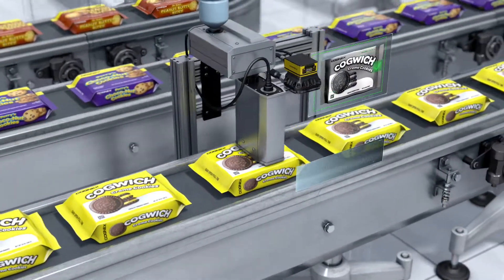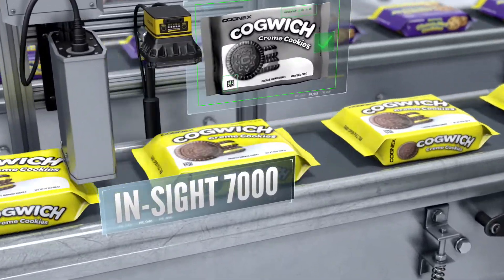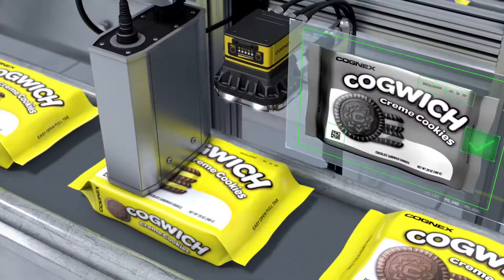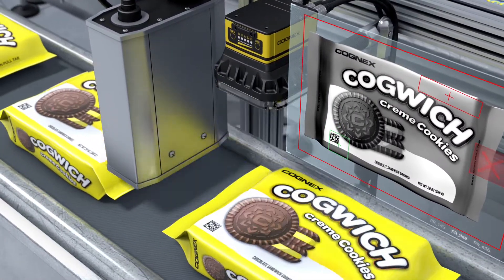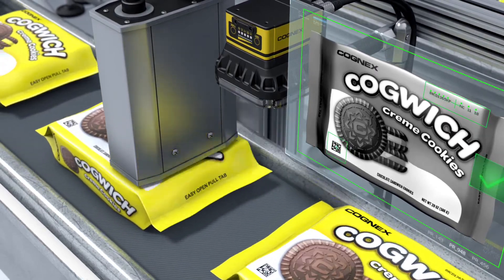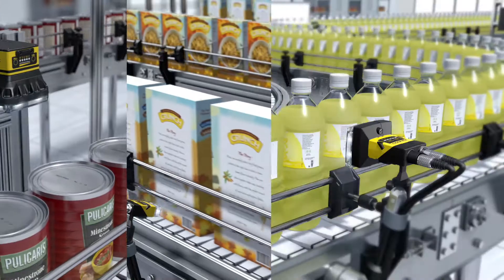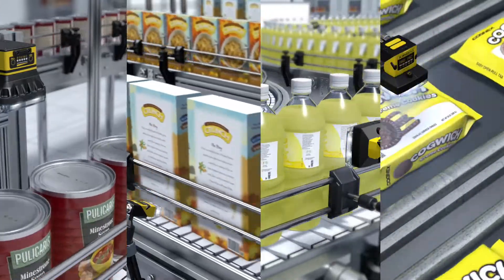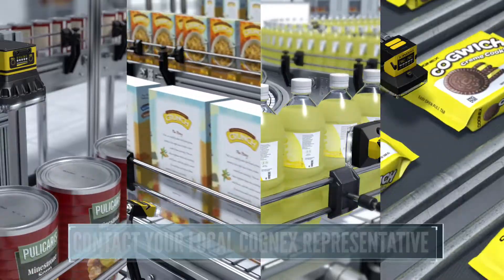In-Sight Vision Systems Keep Up with the Fastest Packaging Lines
In-Sight Vision Systems keeps pace with the fastest manufacturing and packaging lines, ensuring product quality, reading date and lot codes, improving allergen management, identifying registration marks, and more.